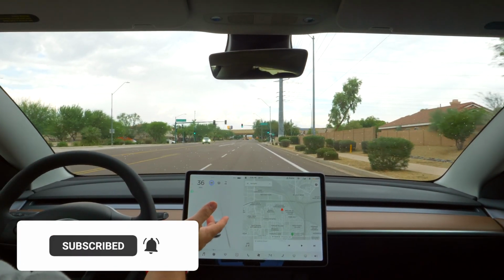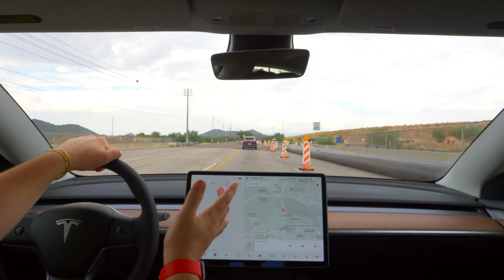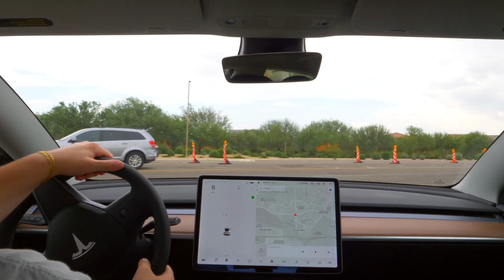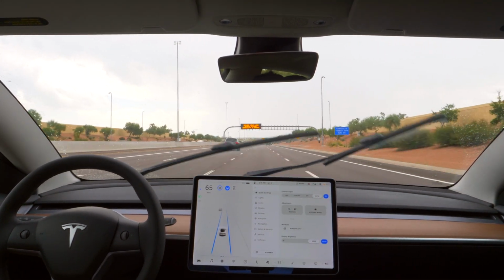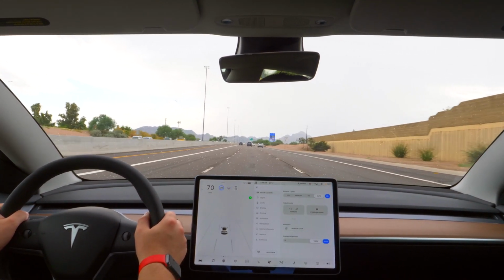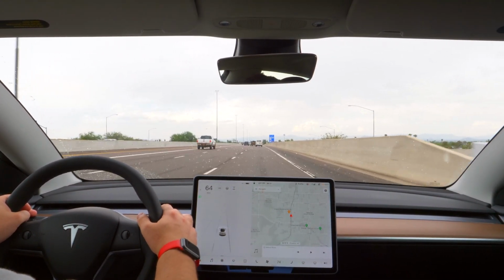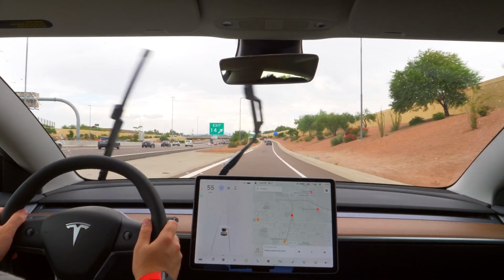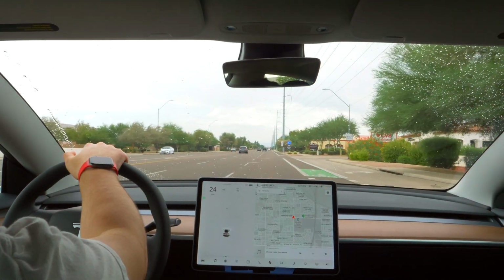2021 Tesla Model 3 Standard Range Plus Autopilot & First Impressions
After two days of owning the 2021 Tesla Model 3 Standard Range Plus I go over my first impressions of Autopilot and some of my other favorite features. Come along for the drive and check it out! The car is awesome!